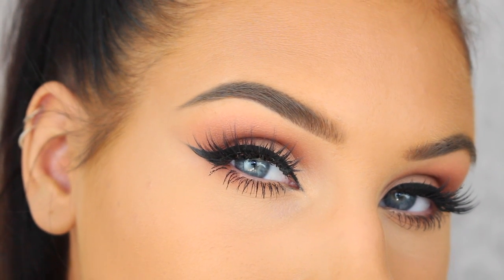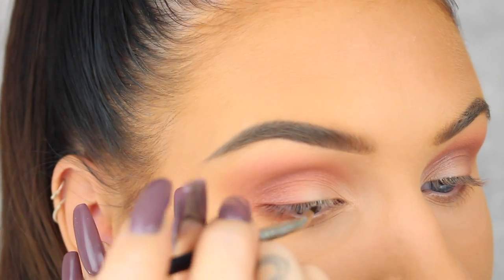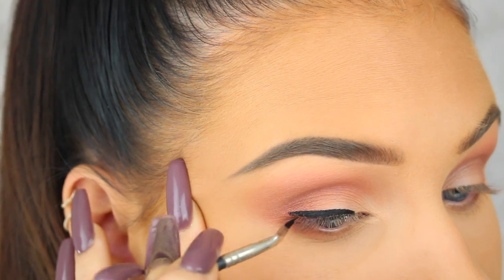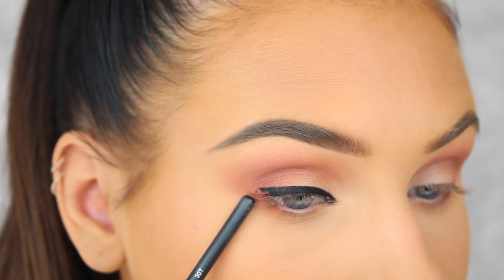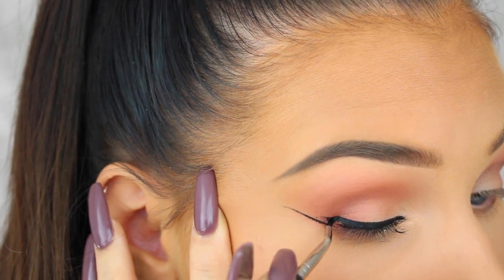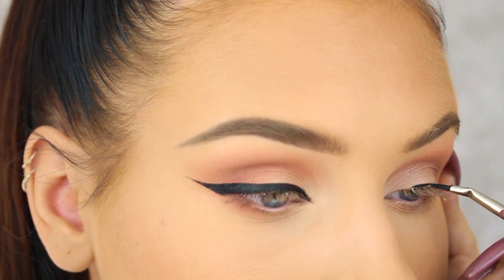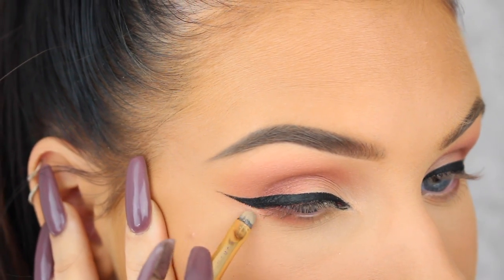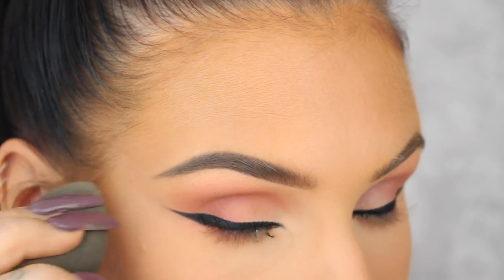How To: Perfect Winged Eyeliner Every Time | Cat Eye Tutorial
Hey guys! Today I finally managed to film a tutorial on how to get the perfect winged eyeliner. This is by far my most requested video, so I'm glad to finally have it up on my channel. In the video I'm showing you a few tips and tricks on how to get the perfect wing, and also how to fix your eyeliner in case you make any misstakes. Hope you enjoyed this video!

BRUSHES
Inglot 30T
Furless Cosmetics Must have pro precision brush

MUSIC
Song: Foundation